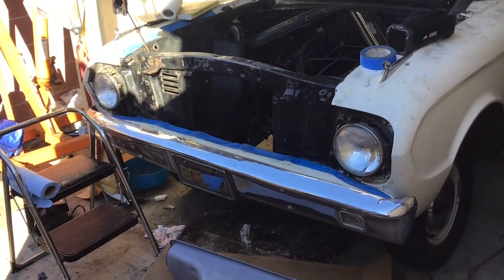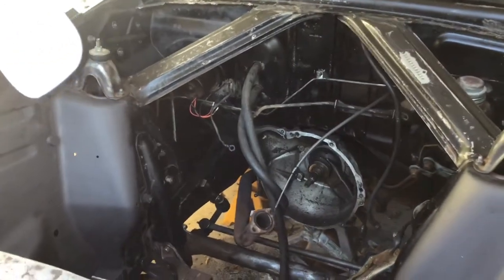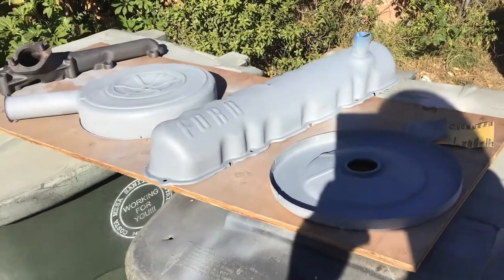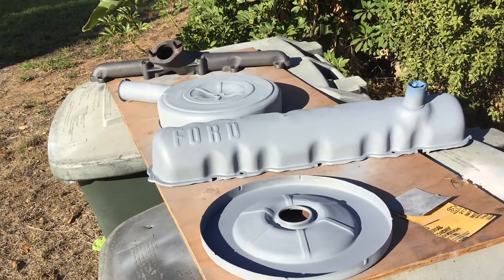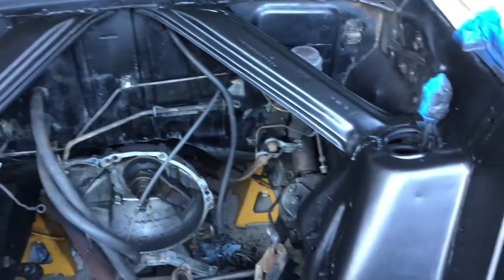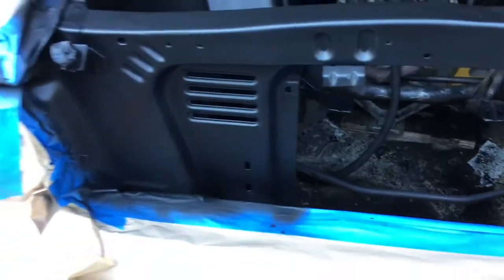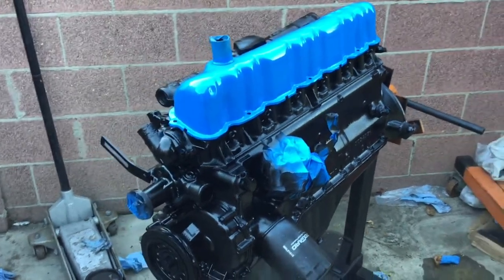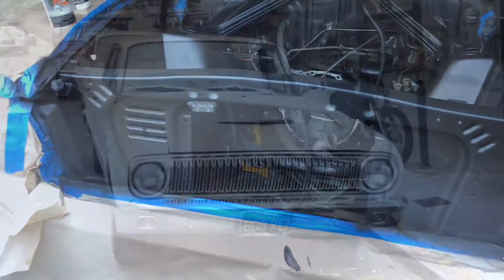1962 Ford Falcon Engine Painting Day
1962 Ford Falcon Bob, engine bay paint, and engine painting